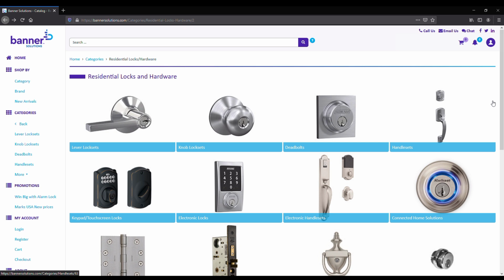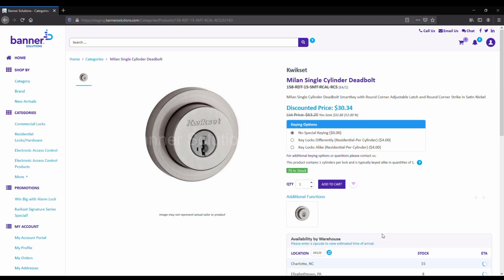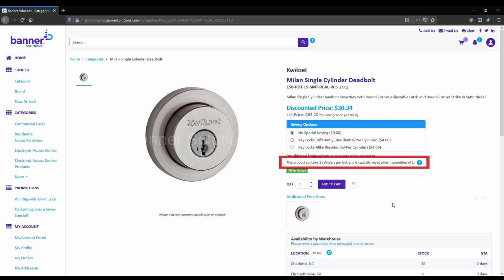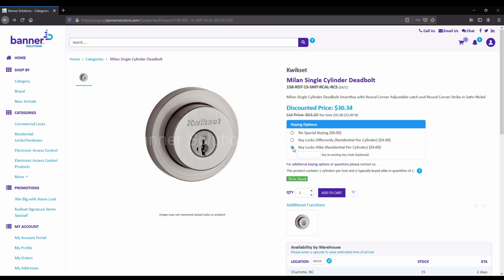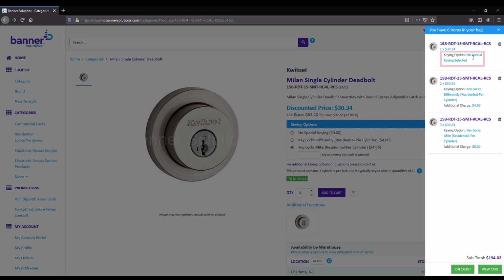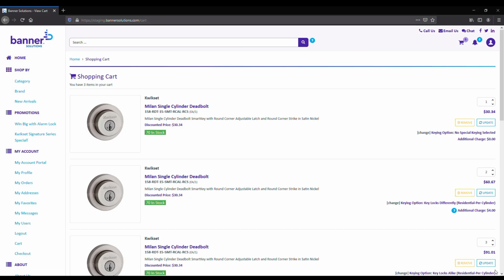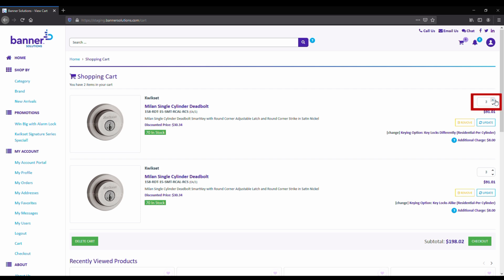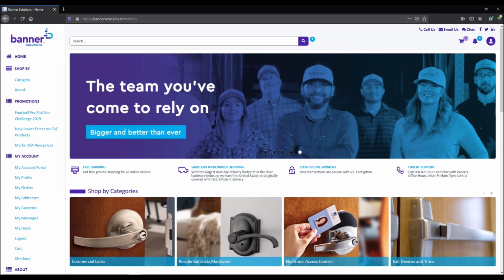Keying Services Walk-through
In this brief tutorial we’ll show you how to add keying services to your online orders. In just a few clicks you can customize the keying options to fit your project’s needs.